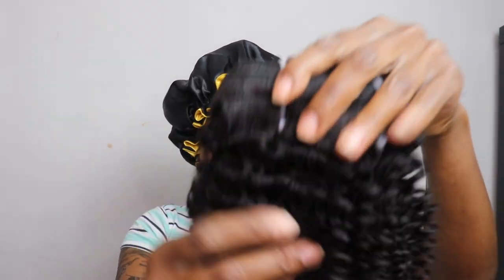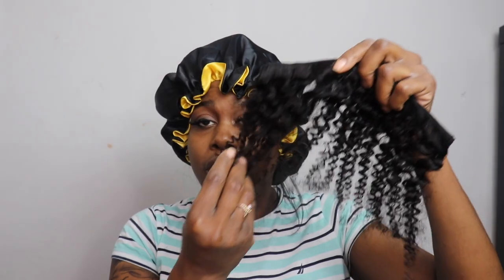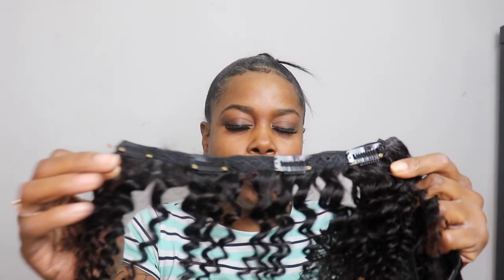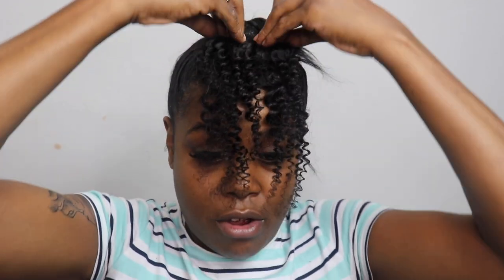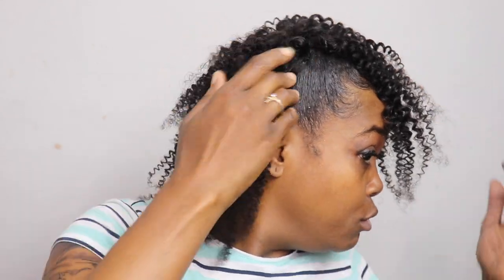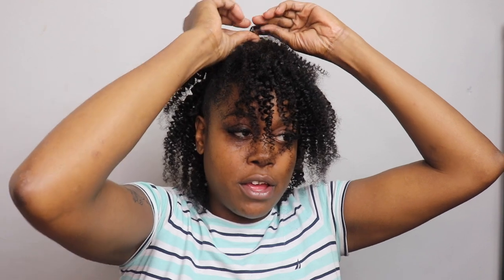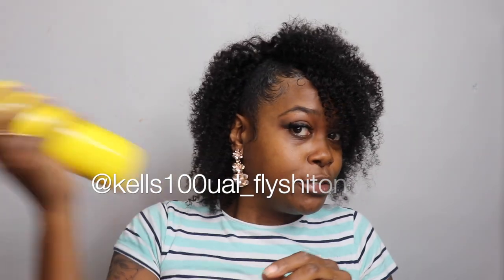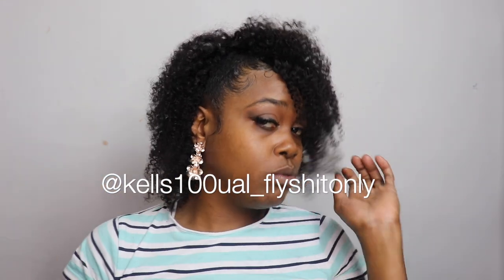5 Min Natural Clip-Ins 4c Hair | Curls Queen Hair